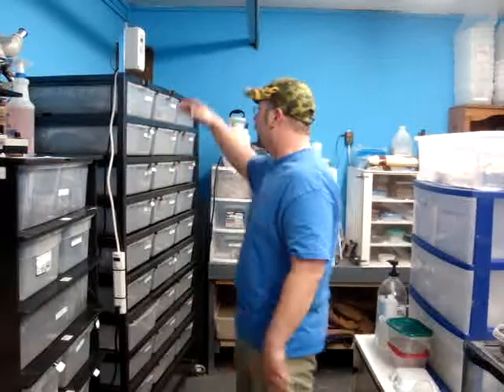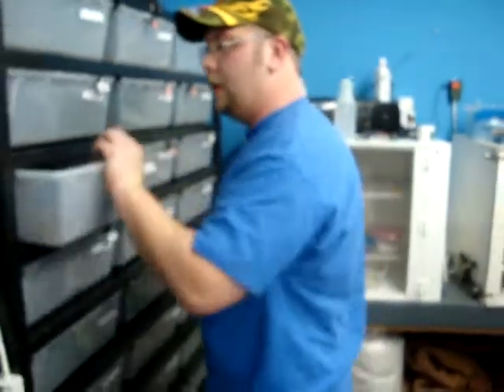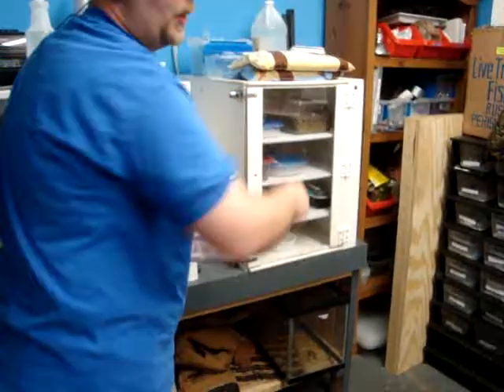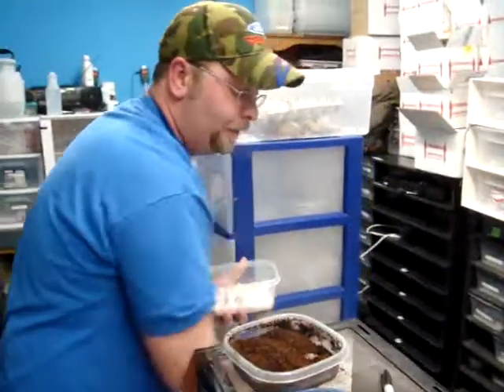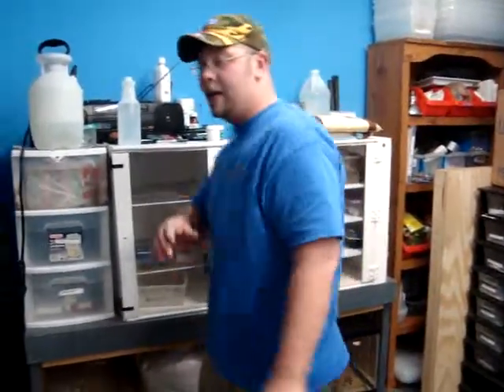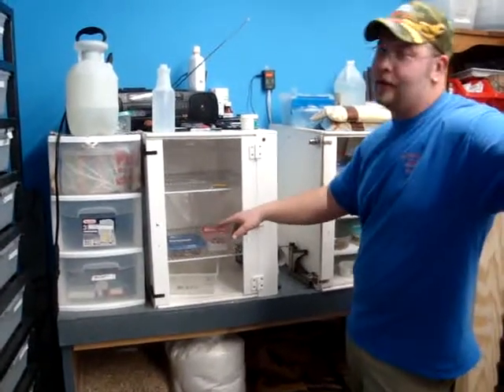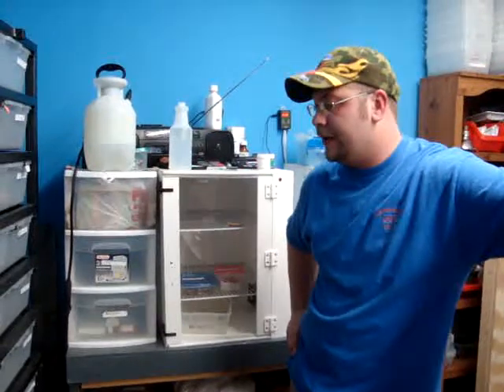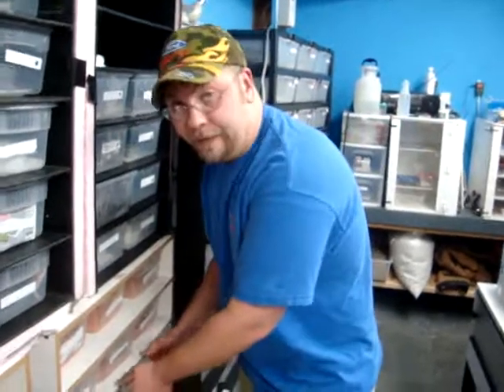aft breeding video 002